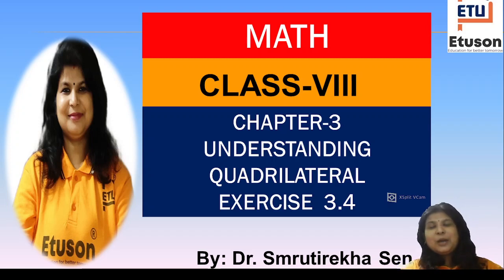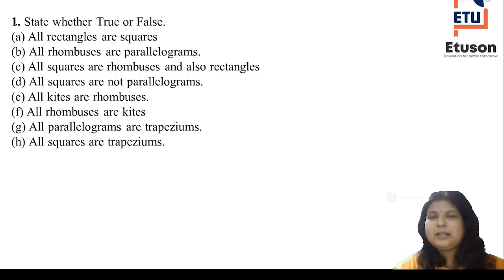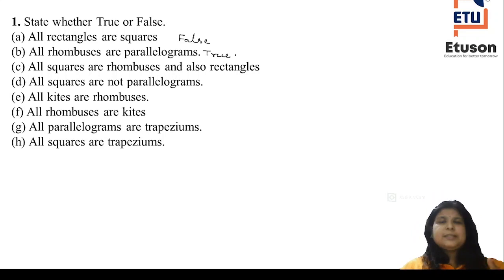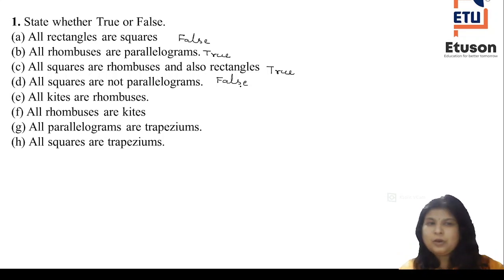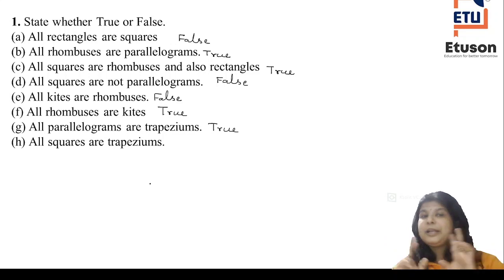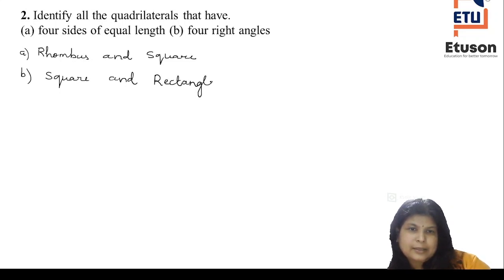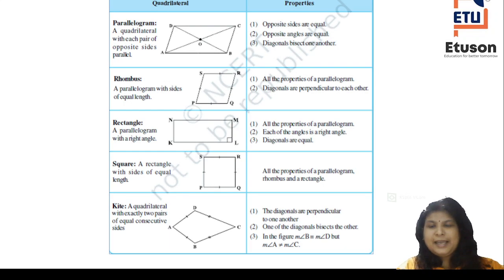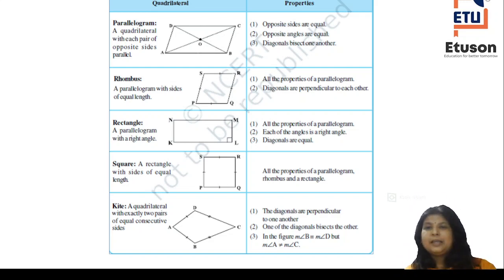Chapter 3 Understanding quadrilateral Excercise 3.4 ,Class 8,CBSE by Dr Smrutirekha madam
In this video:-
Class: 8
Subject: Math
Chapter: 3
Topic:  Understanding Quadrilateral